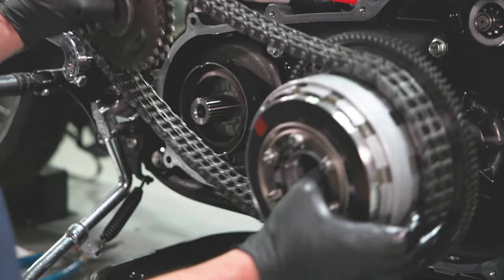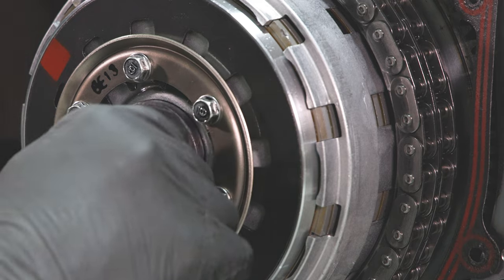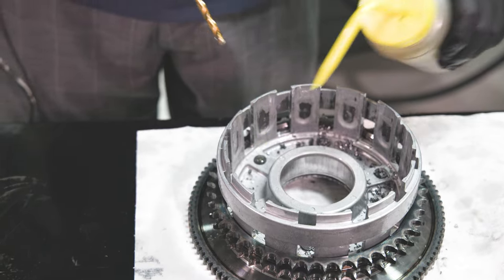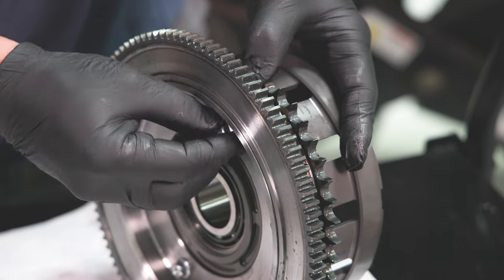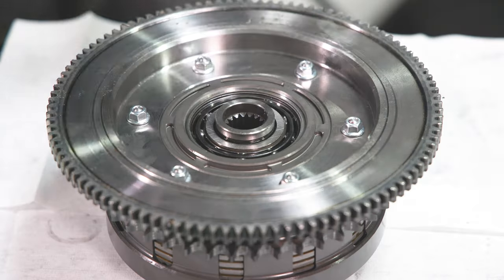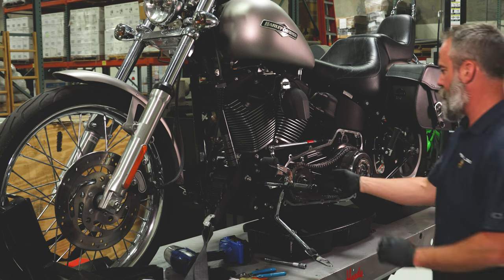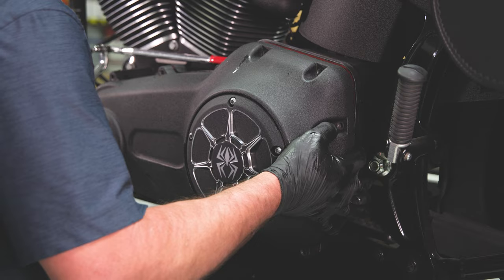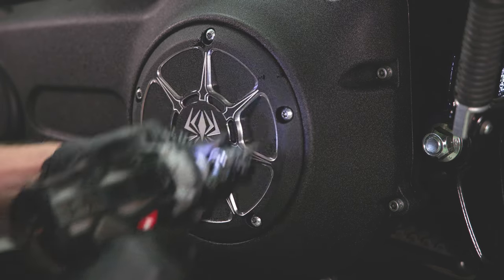How to Install a Rekluse Clutch Basket in your Harley M8 and Twin Cam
We take you through step-by-step installation of a Rekluse clutch basket for Harley-Davidson Milwaukee-8 or Twin Cam engines.

Rekluse clutch baskets are a comprehensive upgrade for Harley clutch systems, providing enhanced clutch modulation, resistance to notching and extended clutch life through billet aluminum and hard anodized construction.

00:00 - Intro
00:15 - Tool list
00:24 - Draining oil and removing primary chain case cover
00:43 - Remove throw out and chain tensioner
00:54 - Remove complete clutch and compensator assembly
01:21 - Separate inner clutch assembly from basket and bearing
01:30 - Drill out clutch basket rivets and remove basket from ring gear
01:54 - Heat up new Rekluse clutch basket
02:00 - Drop new bearing into basket
02:13 - Assemble Rekluse basket to OEM ring gear
02:53 - Press clutch assembly into new basket
03:20 - Reinstall complete clutch and compensator assembly
04:18 - Reinstall throw out and chain tensioner
04:45 - Reinstall primary cover and bolts and fill with new oil